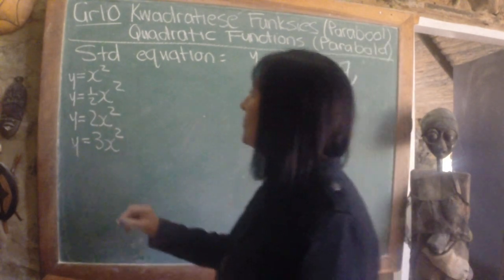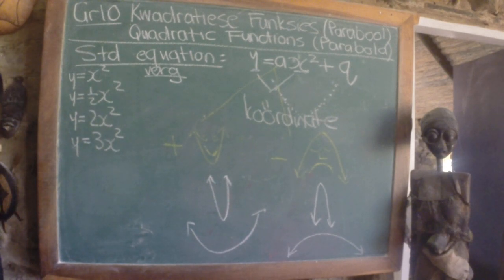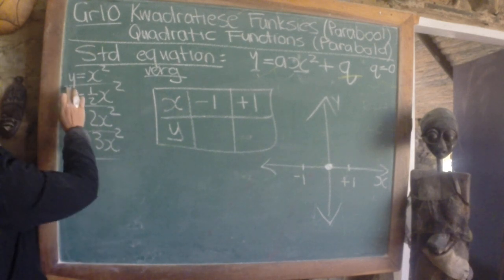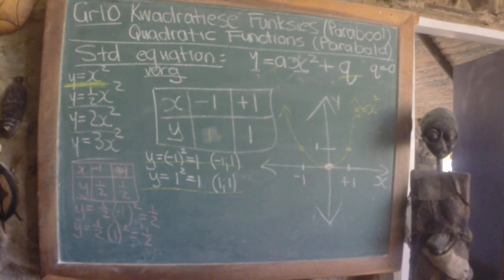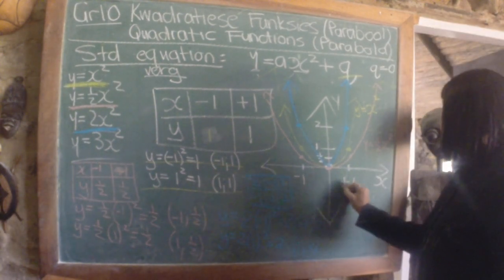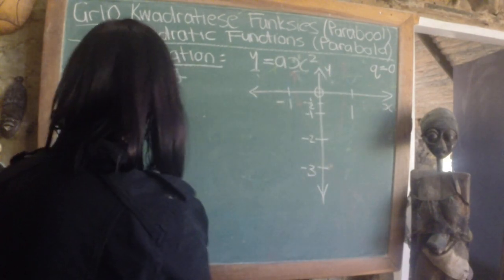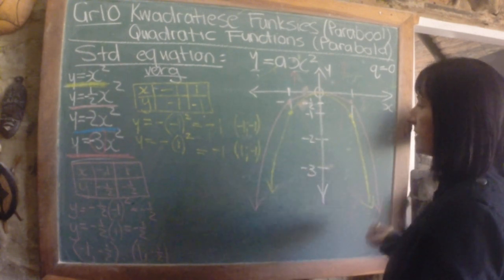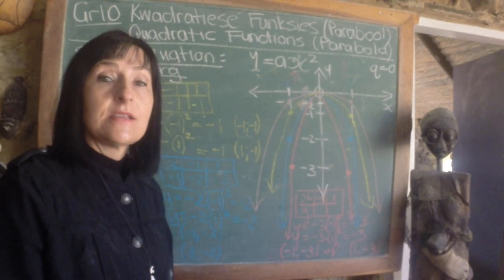Gr10 Kwadratiese funksie / quadratic function y = a x^2